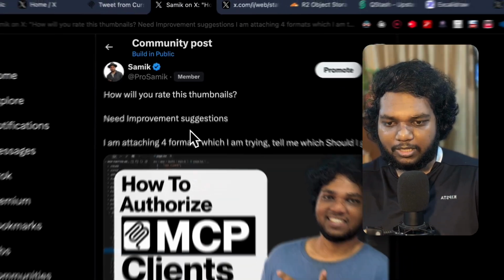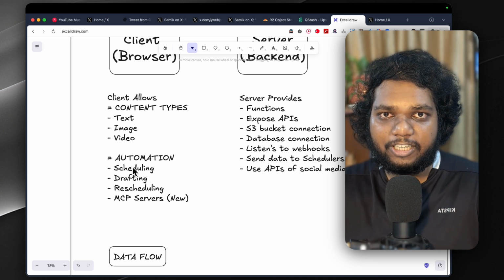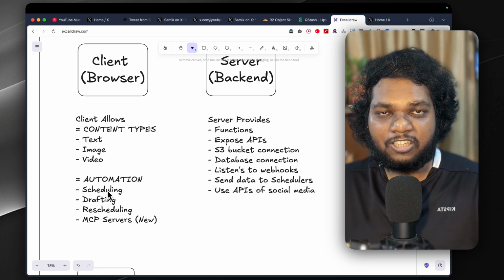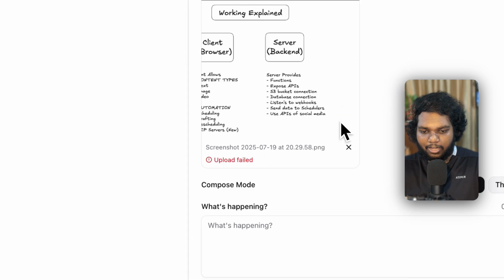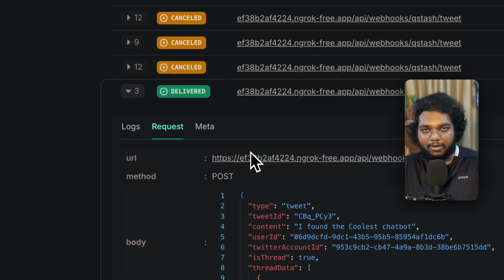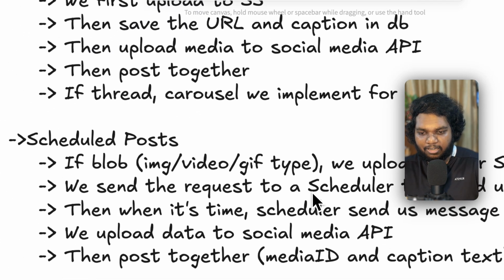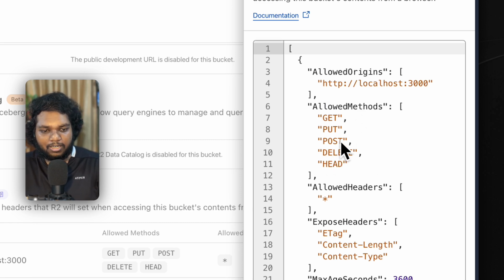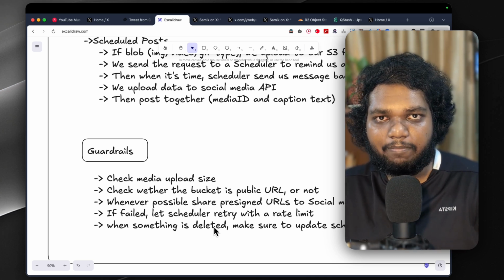I Built My Own Social Media Scheduler SaaS (Complete Architecture Breakdown)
Building your own social media scheduler isn't just about convenience—it's about understanding the architecture that powers every major scheduling tool. After months of building and testing, I've cracked the code on creating a production-ready SaaS that can compete with Buffer and Hootsuite.

In this deep-dive tutorial, I'll walk you through the complete system architecture needed to build your own social media scheduling platform. No fluff, no shortcuts—just the real technical implementation that actually works.

🏗️ What You'll Learn:
* The complete client-server architecture breakdown
* OAuth implementation for multiple social platforms
* S3 bucket configuration for media handling
* Database schema design for scalable scheduling
* Webhook architecture with QStash for reliable posting
* Error handling and retry mechanisms that actually work
* Cloudflare R2 setup (cheaper than AWS S3!)

⚡ Key Architecture Components Covered:
* Next.js frontend with TypeScript
* Node.js API endpoints with proper authentication
* Database design for users, posts, and scheduling
* Third-party scheduler integration (QStash)
* Media processing pipeline for images/videos
* Cross-platform posting (Twitter, Instagram, TikTok, LinkedIn)

🔧 Technical Stack Deep-Dive:
* Frontend: React/Next.js with drag-and-drop scheduling
* Backend: Node.js with Express API architecture
* Database: PostgreSQL with optimized schemas
* Storage: Cloudflare R2 for cost-effective media storage
* Scheduling: QStash for reliable webhook-based posting
* Authentication: OAuth 2.0 for social platform integration

🕒 Timestamps:

0:00 - Why Build Your Own Social Media Scheduler?
2:30 - System Architecture Overview (Client vs Server)
4:15 - Database Design & Schema Planning
7:45 - OAuth Implementation for Social Platforms
12:20 - Media Upload Flow (S3/R2 Configuration)
16:40 - Scheduling Engine with QStash Webhooks
21:15 - Error Handling & Retry Mechanisms
25:30 - Testing the Complete System
28:45 - Deployment & Production Considerations

🚀 Ready to Build Your Own SaaS?This isn't just a tutorial—it's a complete blueprint for building production-ready software. If you want to take your development skills to the next level or need help implementing any of these concepts in your own projects, I'm here to help.